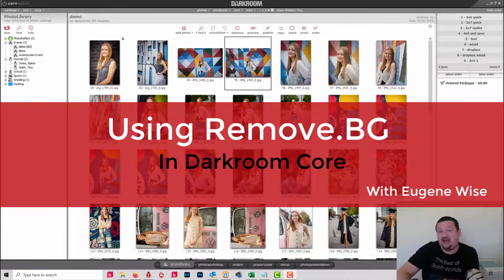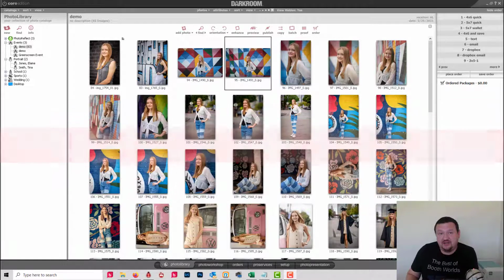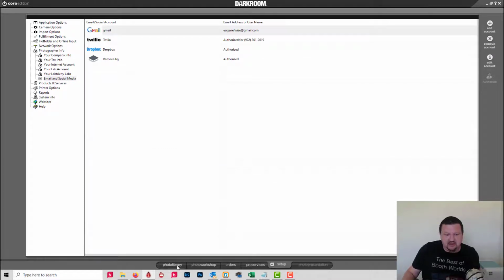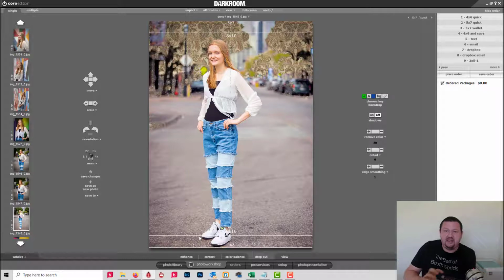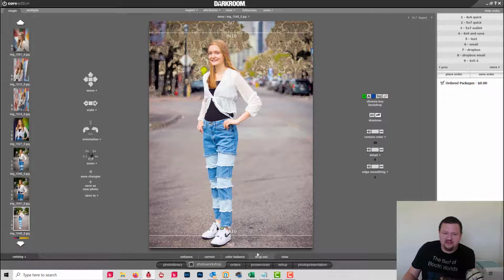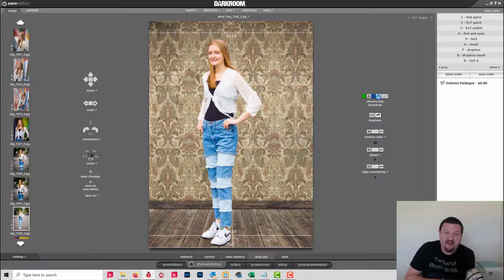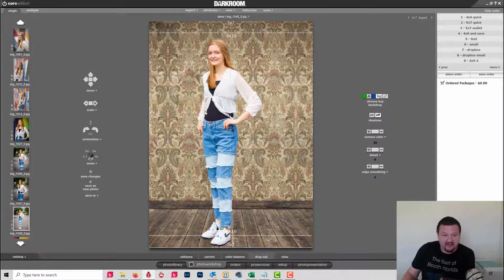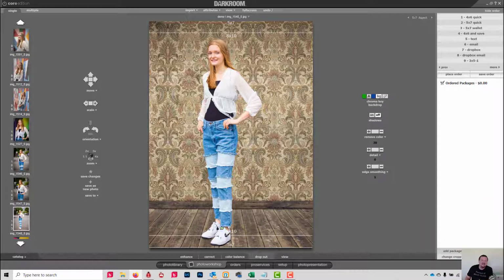Using Remove.BG in Darkroom Core 9.3 - New Feature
remove.bg is a third party service that will remove the background of any photo with or without green screen. It works 100% automatically: You don’t have to manually select the background/foreground layers to separate them – just select your image and instantly download the result image with the background removed. remove.bg is a great solution for problem images such as the random green dress at the prom. The service does require an internet connection.